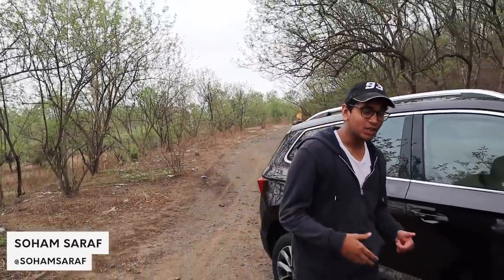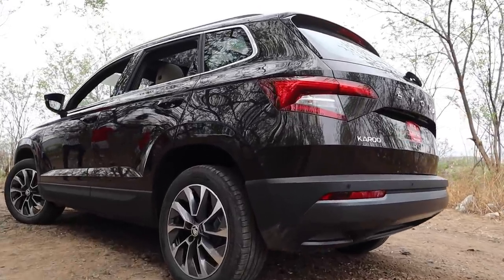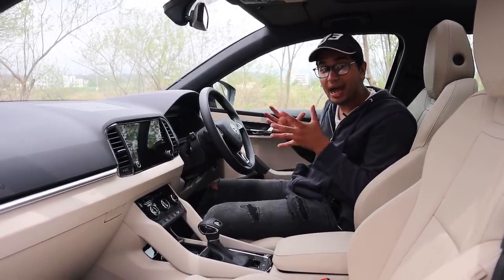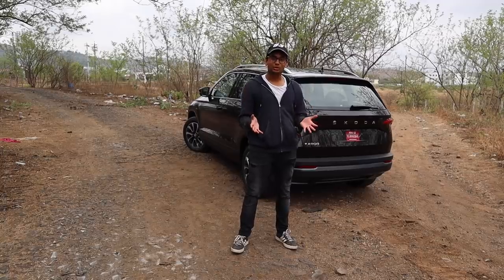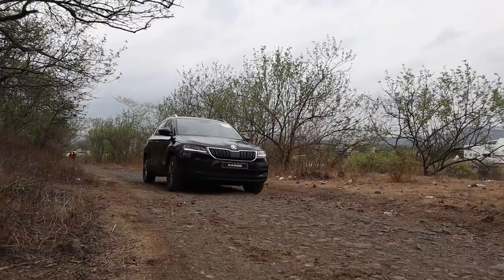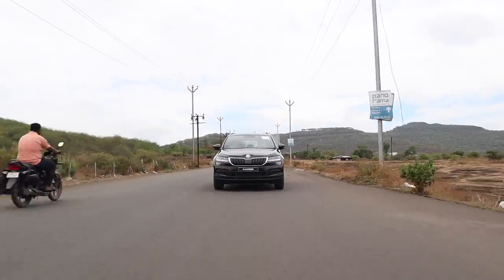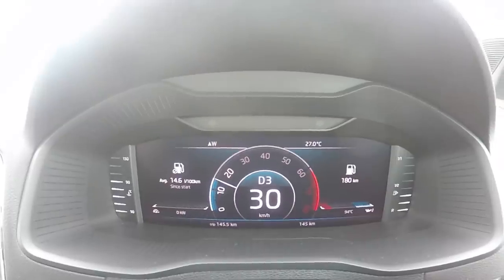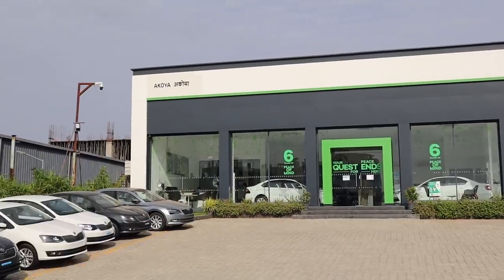Skoda Karoq 1.5 TSI Review: A better buy than the Audi Q3 any day | UpShift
The Skoda Karoq is Skoda's take into the mid-size SUV segment against cars like the Jeep Compass, VW T-Roc, Hyundai Tuscon etc. The Karoq might not be the most off-road capable and rugged car of the bunch, but it surely is the most posh and comfortable. With a smooth shifting 7-Speed DSG gearbox mated to the new 1.5 TSI engine making 150 horsepower and 250 Nm of Torque, the Skoda Karoq is a very relaxing and care-free car to drive. The Karoq surely is a great car in terms of features and safety as well, you get the same features as Audis like the virtual cockpit and you also get a 5-Star Euro NCAP rating. Watch the video to find out more.